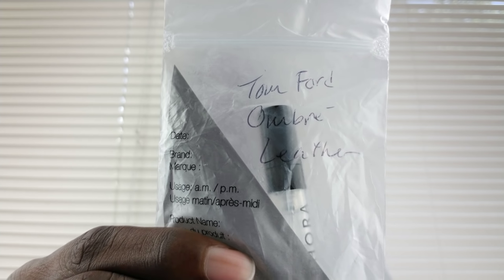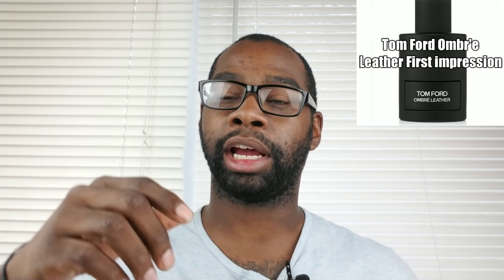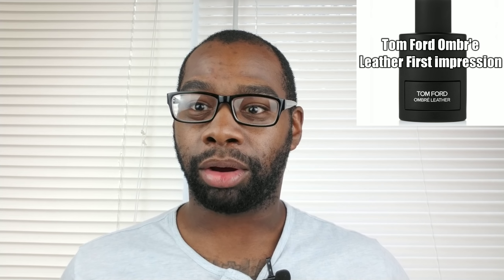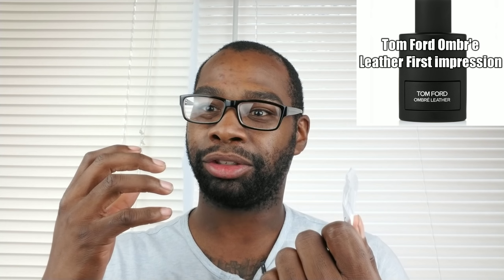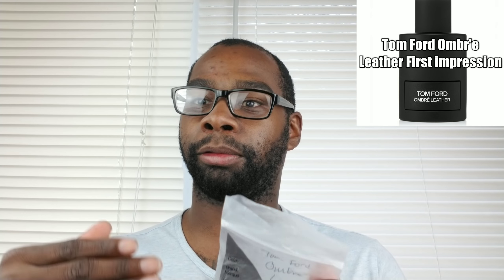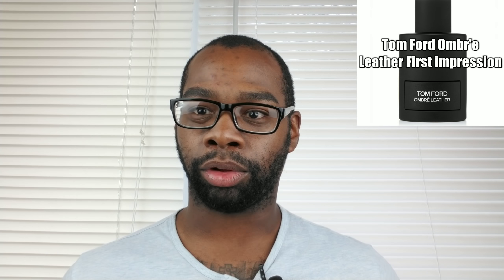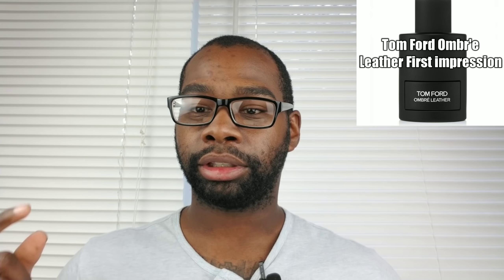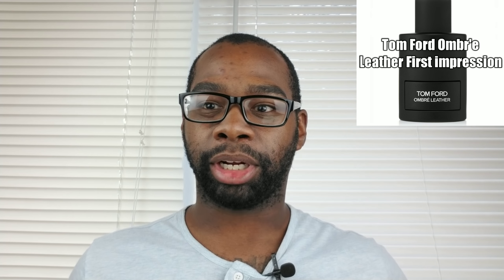Tom Ford Ombr'e leather/ first impression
Welcome everyone to my channel Undercover fragrances. I'm Mr.Fragranes and today we are going talk about New Tom Ford Omb're leather. I hope everyone has a great day today. Until next time ladies and gentlemen goodbye.

Price $125- 1.7oz bottle and $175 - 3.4 oz bottle
Buy at Macy's or sephora stores.

  *Business/promotions *
Fragrances reviews & Rates